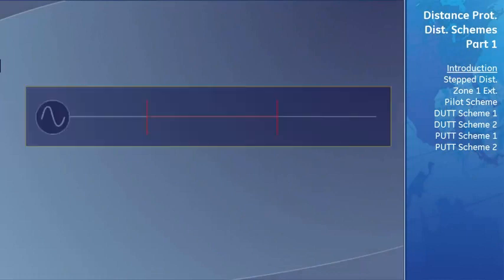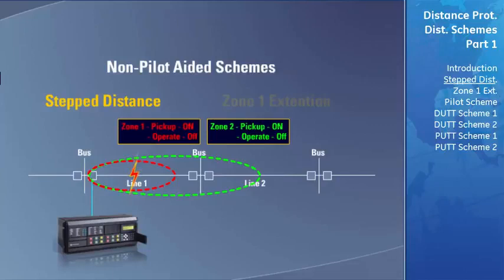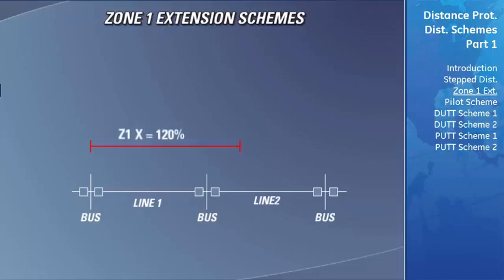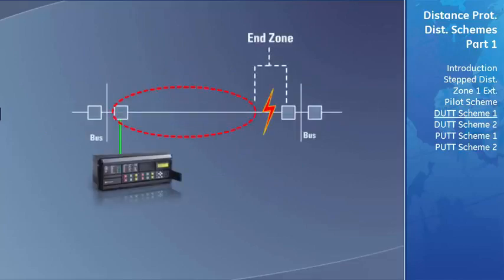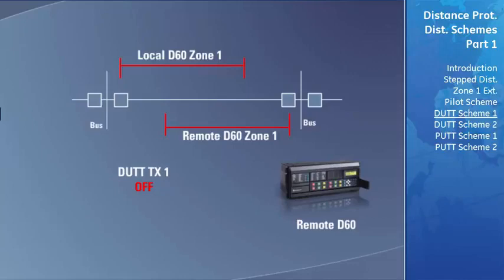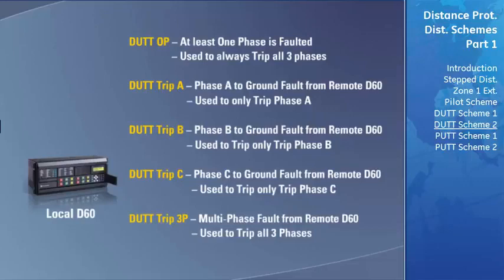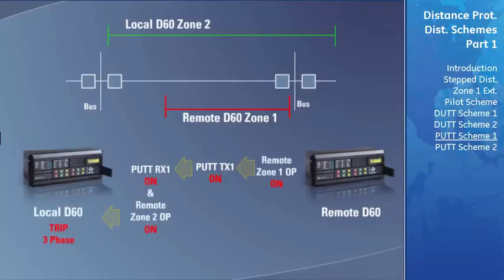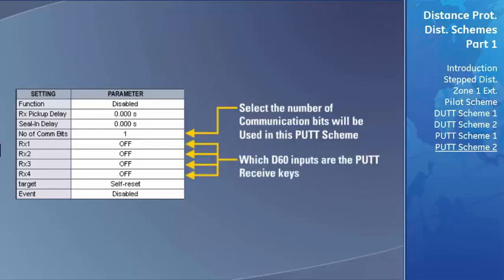007 D60 104 pt1 l Distance Schemes v1